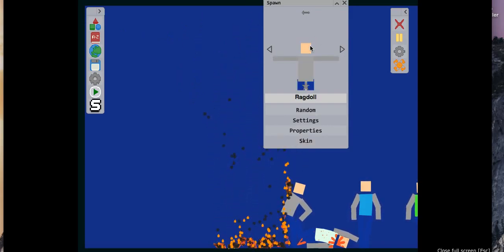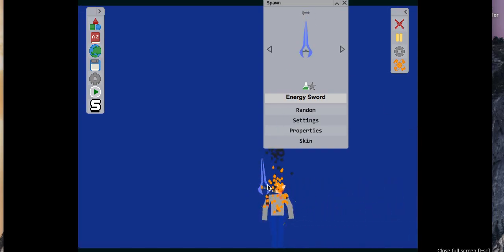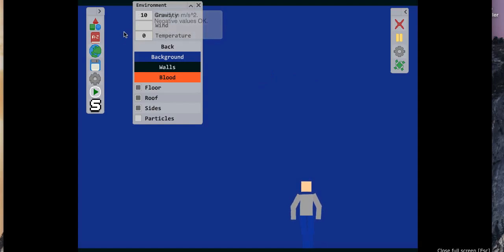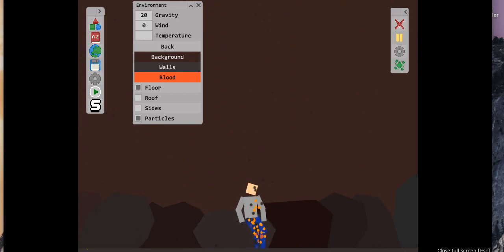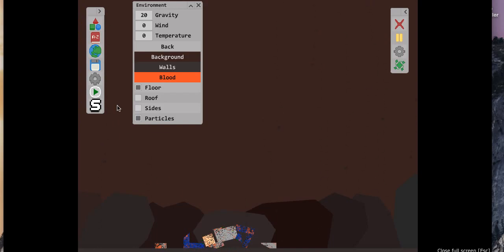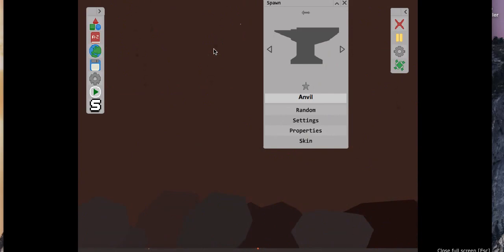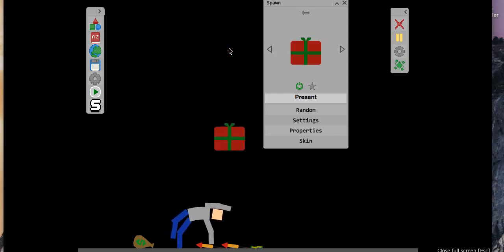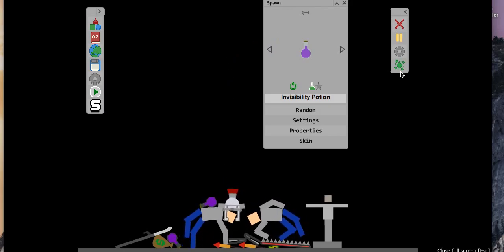(mutilate dolls) 2 funny tutorial